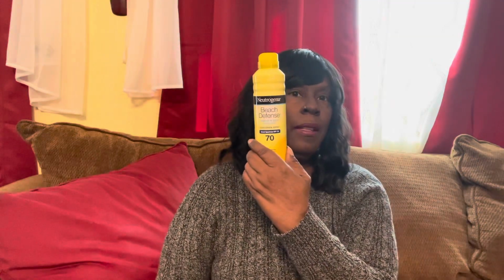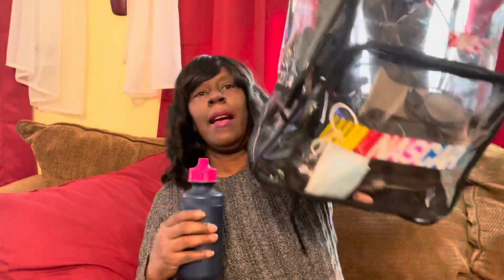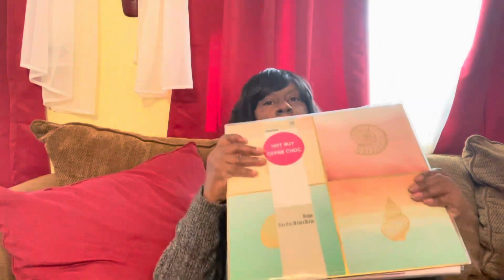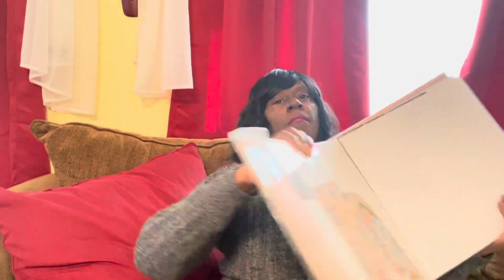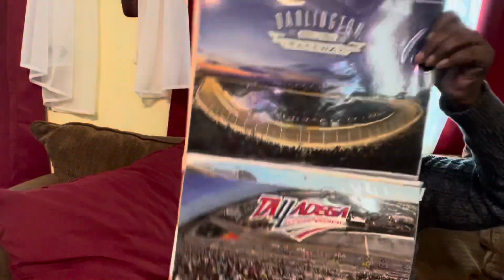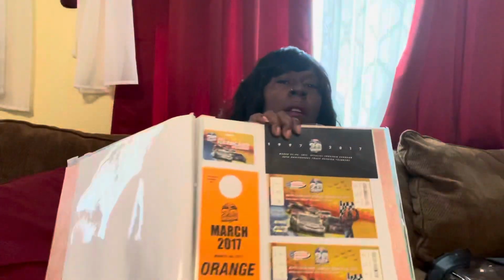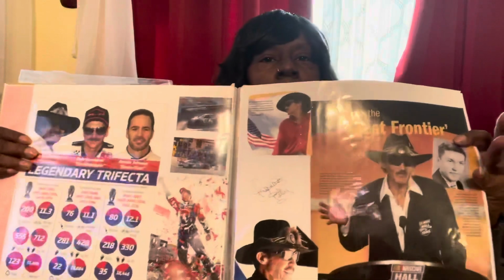What Do I Take With Me When I Go To The Nascar Track ( Love The Race!)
What Do I Take With Me When I Go To The Nascar Track ( Love The Race!). What I Carry To The RaceTrack.